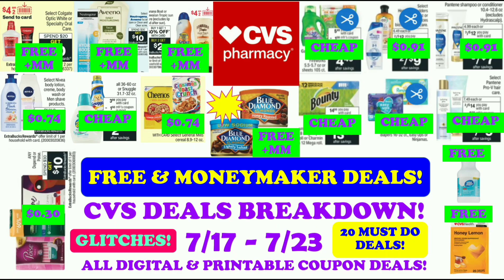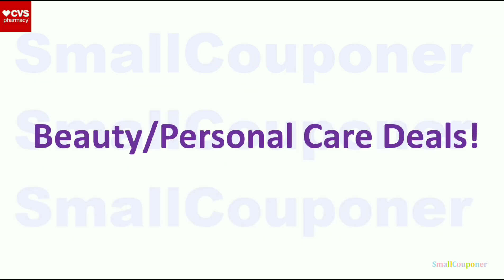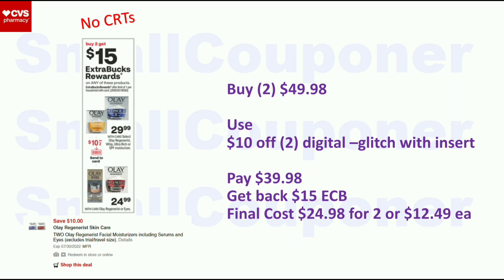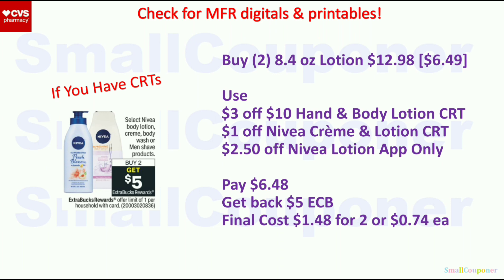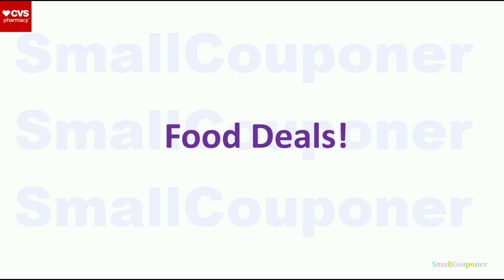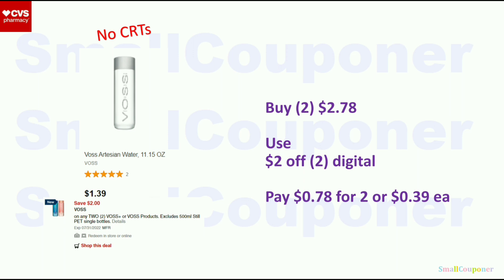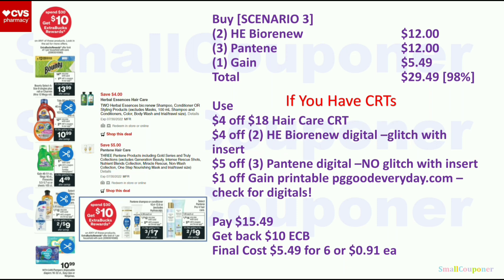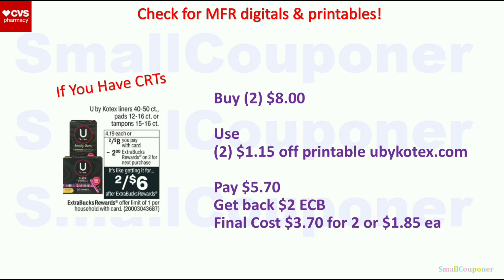CVS BEST DEALS 7/17-7/23 COUPONING THIS WEEK! GLITCHES! NO CRTs & CRTs! FREE & MONEYMAKERS! DIGITAL!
Magic receipt offers through Swagbucks and trade in for gift cards/paypal referral

1. Create an account for the store you want to start couponing.